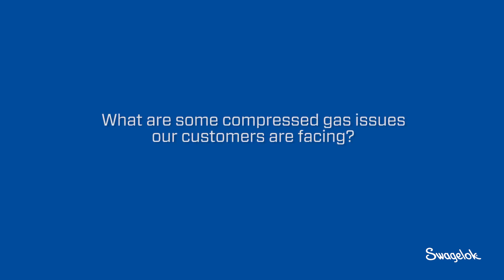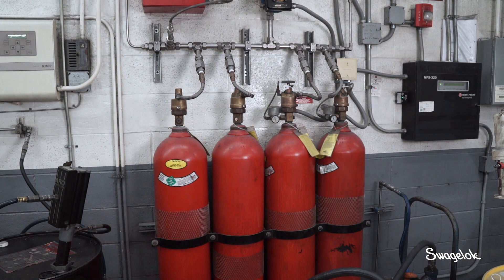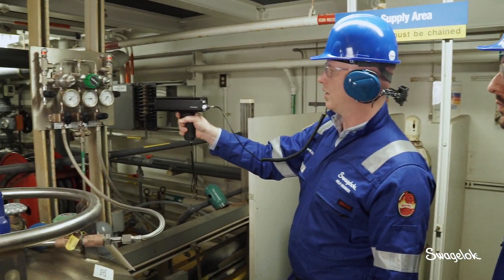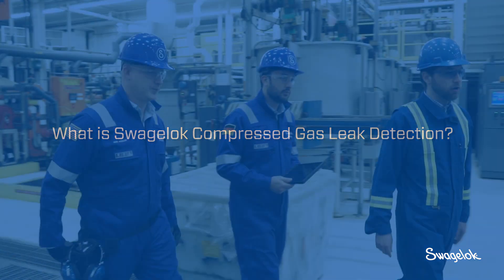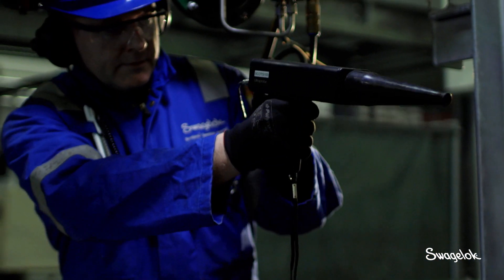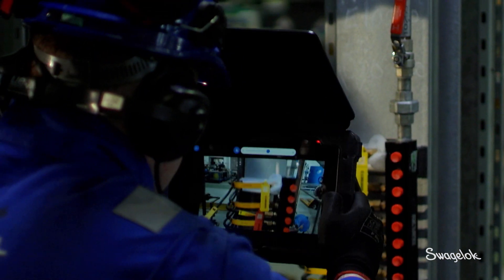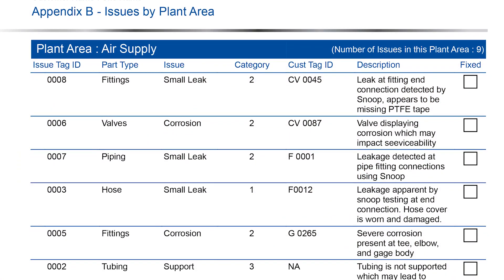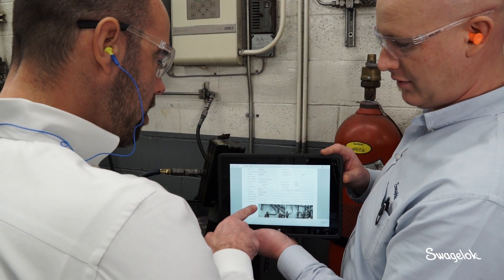Compressed Gas Leak Detection Services | Swagelok Services | Swagelok [2020]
Swagelok can help you identify compressed gas leaks and quantify leak rates so you can prioritize the most critical issues to address based on safety, cost, and productivity. Swagelok® Services will conduct a full inspection of your equipment, pinpointing leaks and reporting financial impact, and provide a road map to repairs and optimization. Improve efficiency, increase reliability, and reduce energy consumption/emissions in everyday plant operations with Swagelok Services.